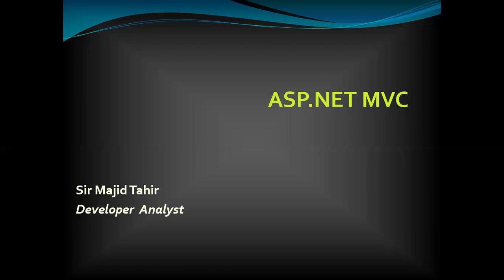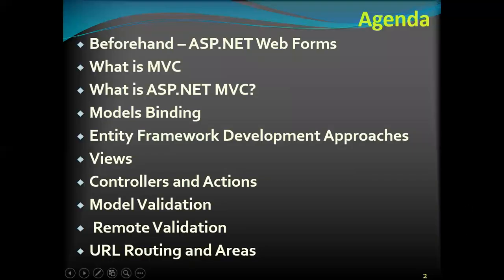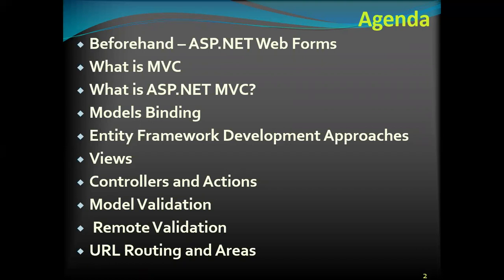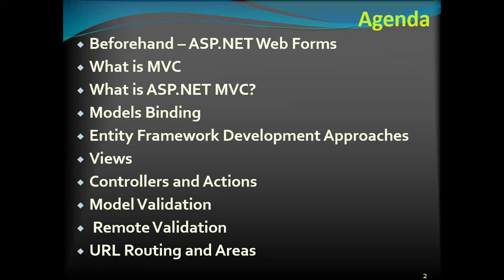What is ASP.NET MVC? The Complete Developer Course 2022.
MVC is an architectural software design pattern that is used for developing interactive applications where their user interaction is involved and based on the user interaction some event handling has occurred. It is not only used for web-based applications but it can also be used for Desktop or mobile-based applications where there are user interactions involved.